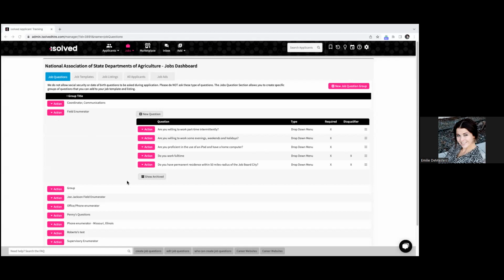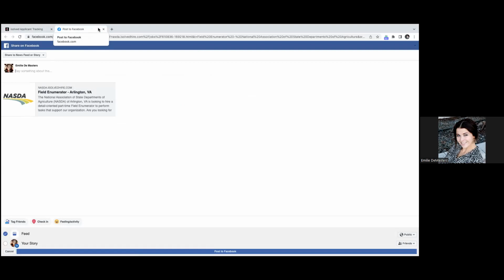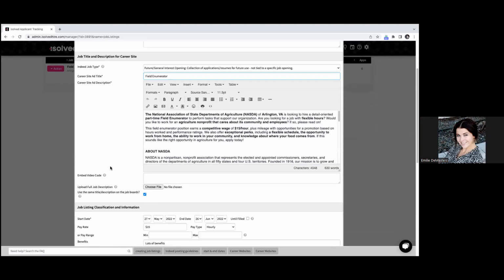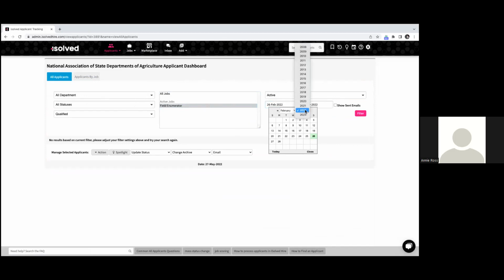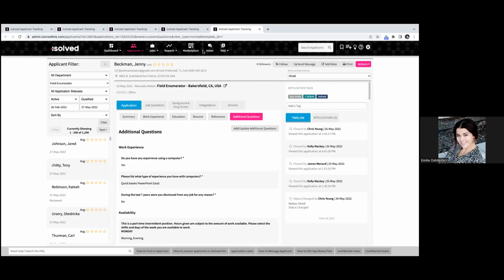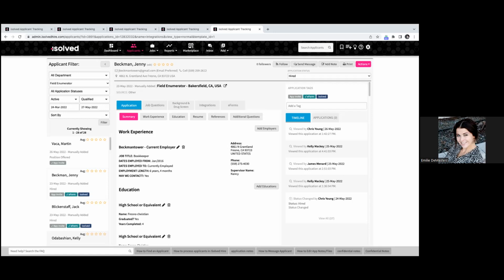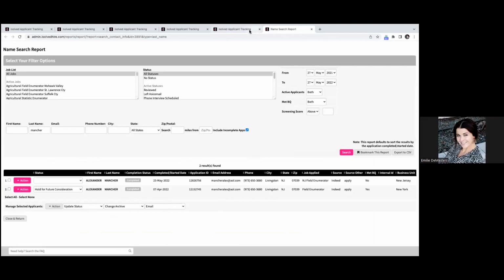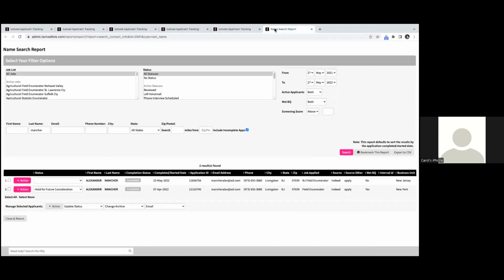NASDA iHire training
2022 new hiring system for iHire